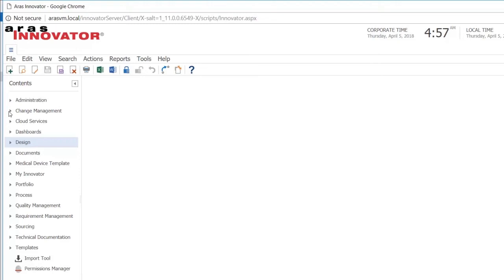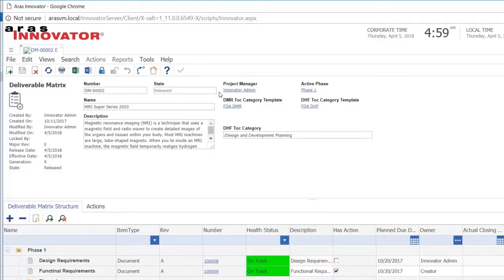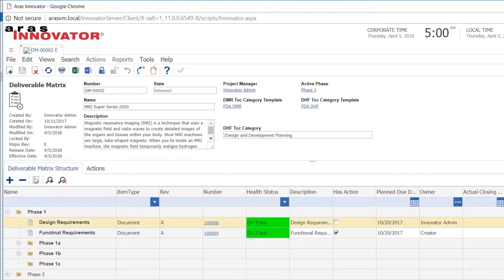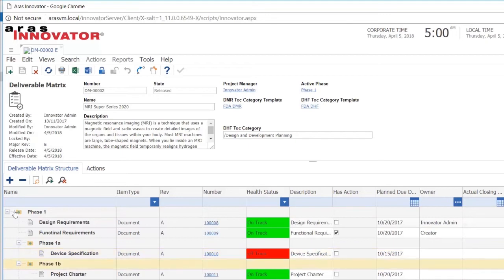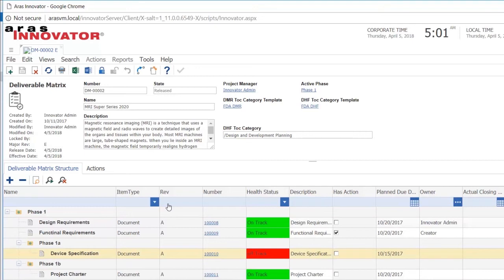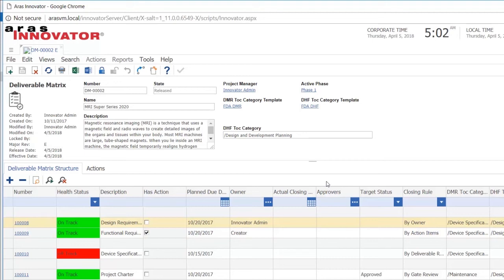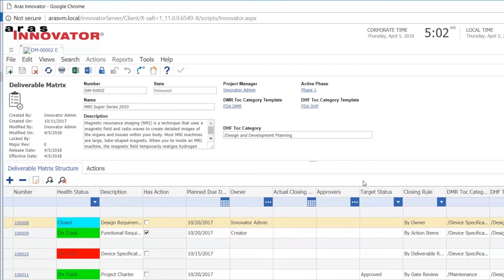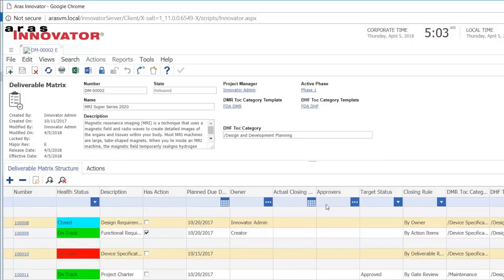Mastering Design Control with Medical Device PLM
For Medical Device manufacturers, managing design control is frustrating because of its time-consuming, typically manual processes.

With Minerva PLM for Medical Device you can easily manage your design controls with Design History File (DHF) and Device Master Record (DMR).